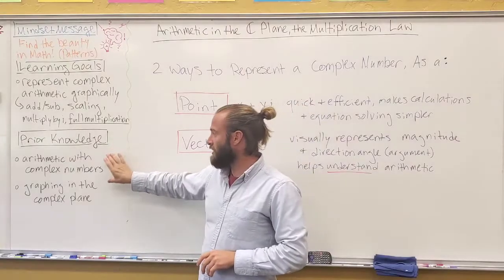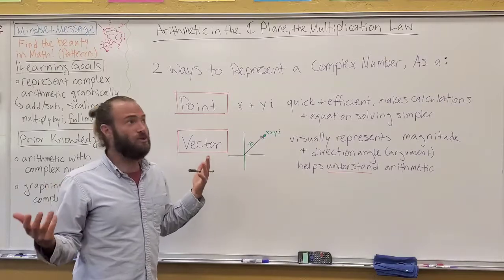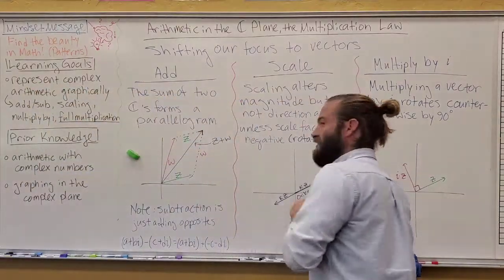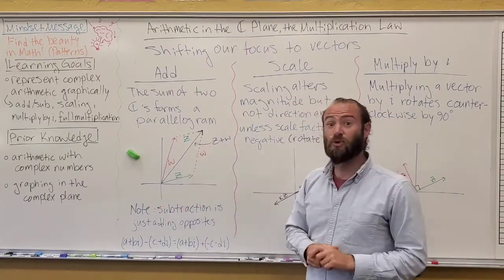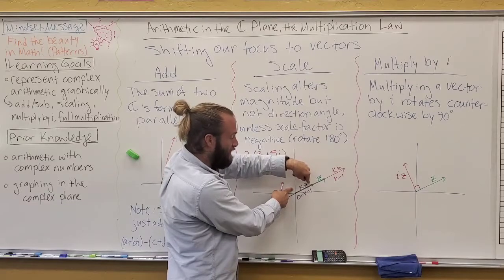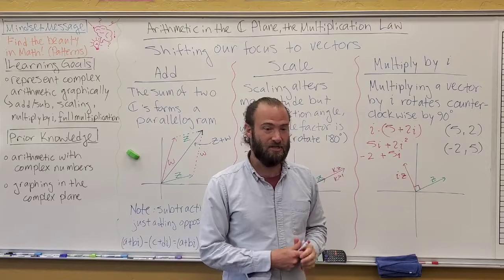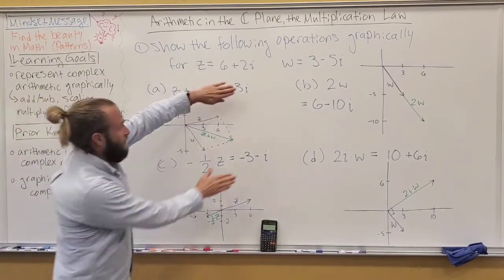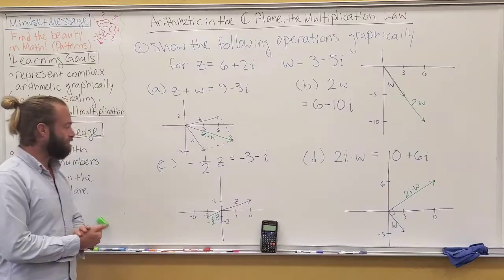2.4 Part 1 - Arithmetic in the Complex Plane